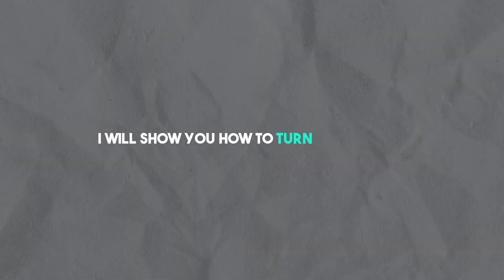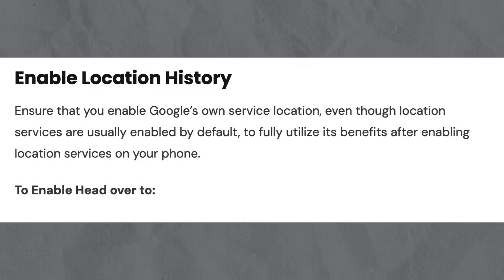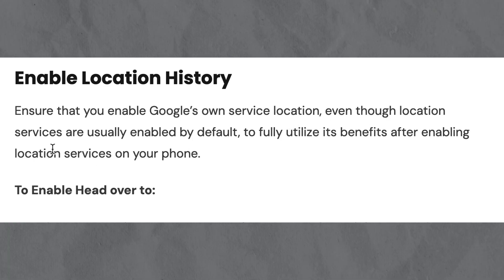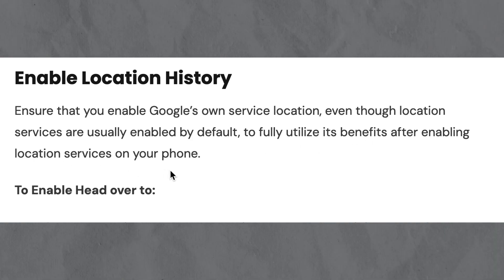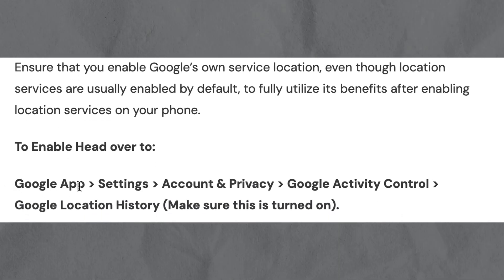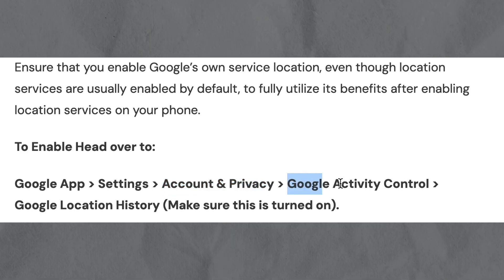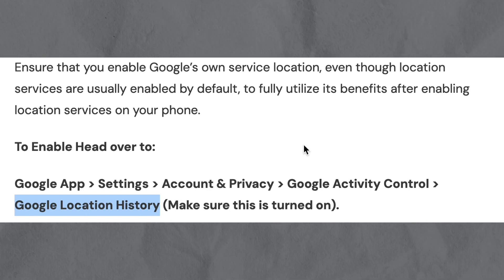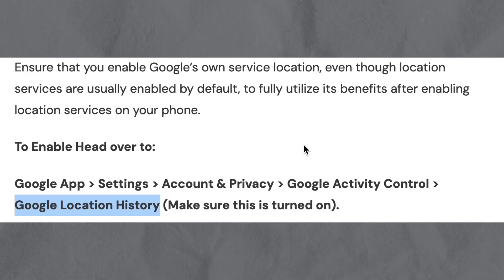How to Turn on Location History in Google Opinion Rewards (2026)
In this video I'll show you how to turn on location history in google opinion rewards.

Contents:
- how to enable location history in google opinion rewards
- google opinion rewards location history problem
- how to turn on location history in google opinion rewards